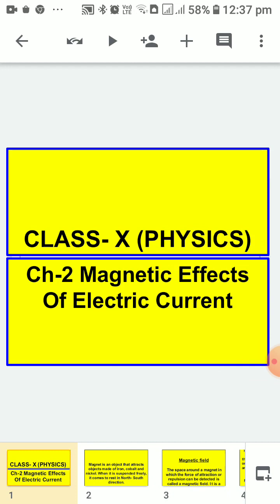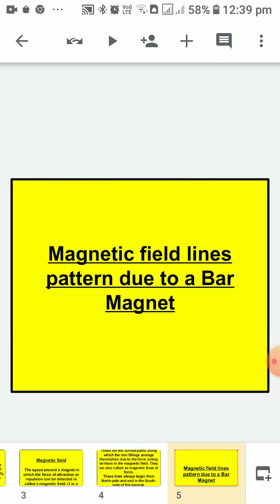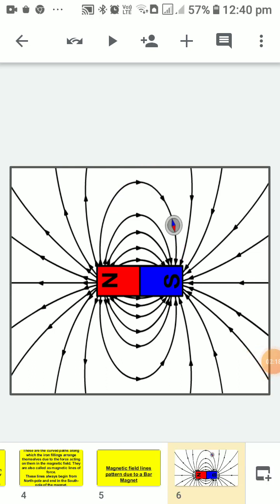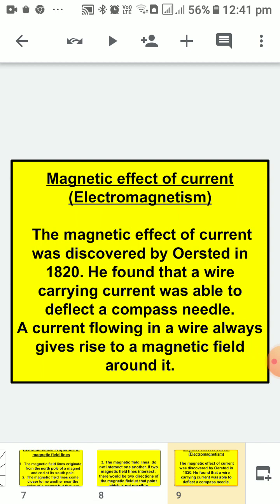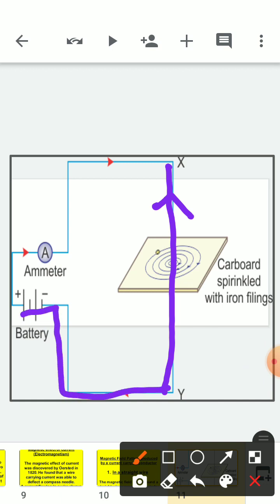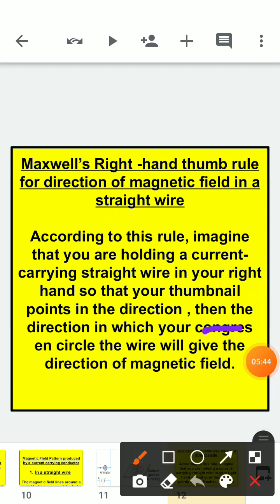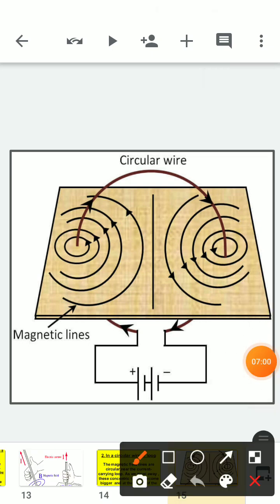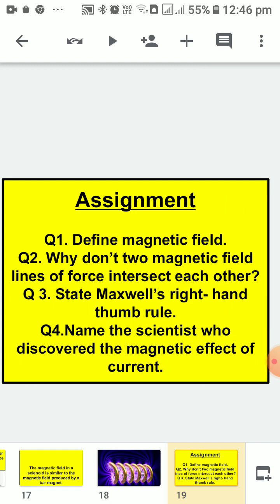Cl10_Science_ch02_Magnetic effects of current_pr01_291220